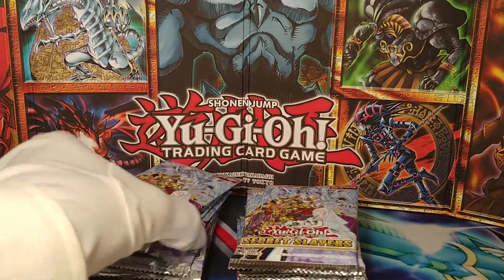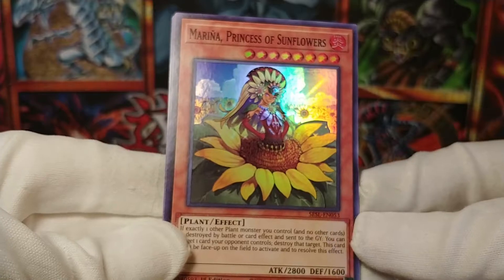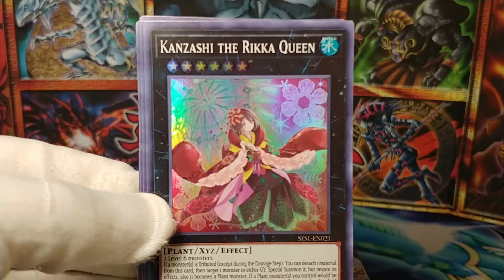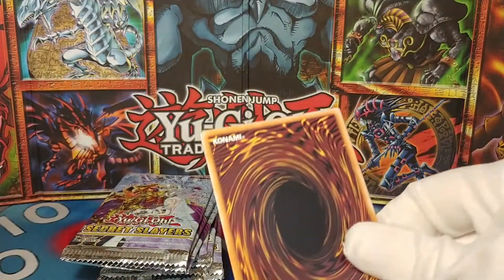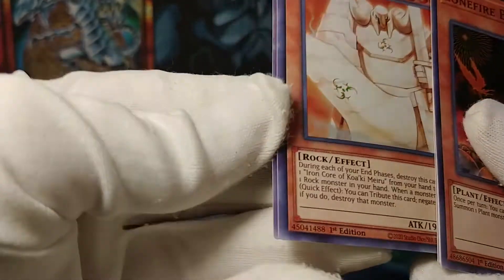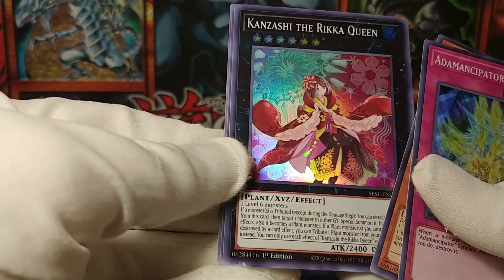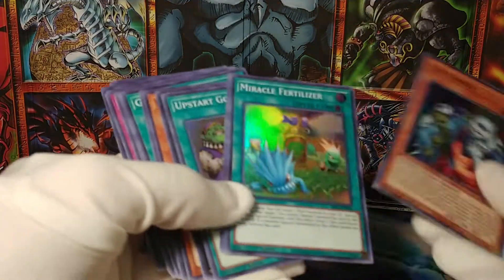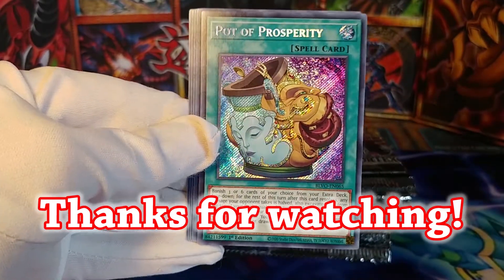BY POPULAR DEMAND!!! Yugioh Secret Slayers 20x packs.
Okay, so this set is sweet.